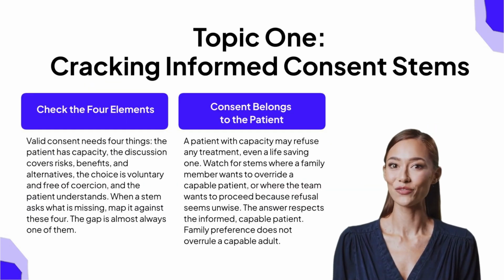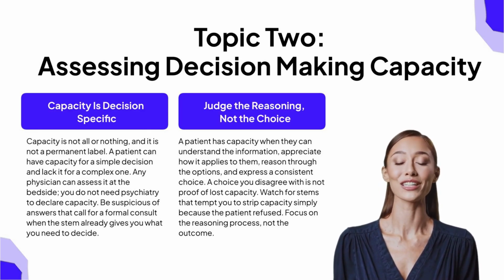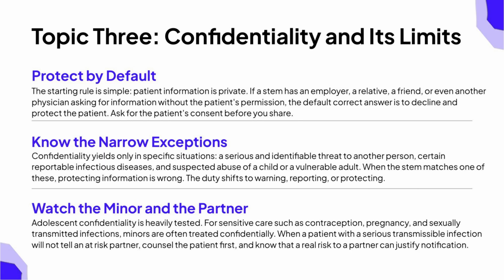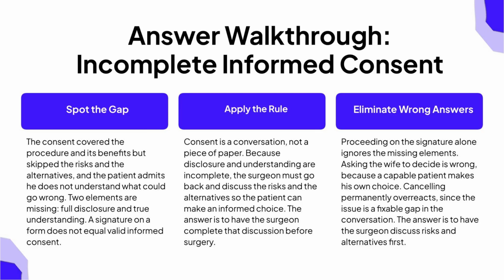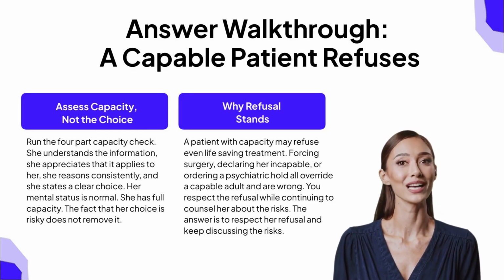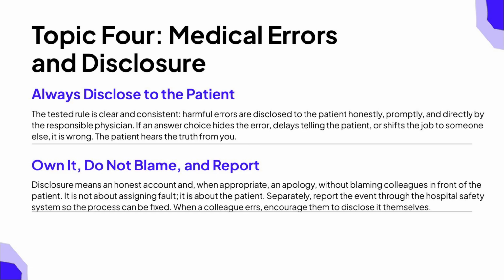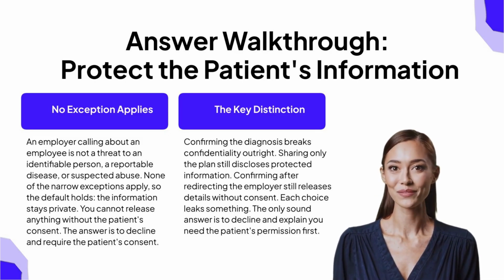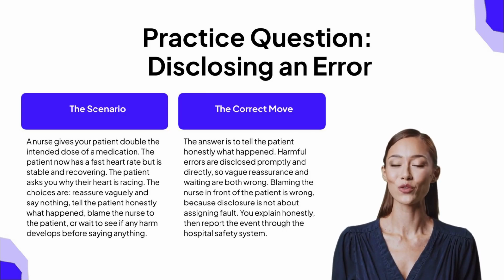USMLE Step 3 Medical Ethics & Professionalism: Informed Consent, Capacity & Error Disclosure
Master essential Medical Ethics and Professionalism scenarios for USMLE Step 3! This review covers board-style communication vignettes, legal principles, capacity evaluation frameworks, and proper disclosure protocols tested on board day.

What We Cover:

● Informed Consent: Key elements of valid consent, emergency exceptions, managing patient refusals, and navigating complex risk/benefit disclosures.

● Capacity Assessment: Structured clinical assessment of decision-making capacity vs. legal competence, handling fluctuating capacity, and determining next best steps when capacity is absent.

● Confidentiality & Exceptions: HIPAA boundaries, mandatory reporting requirements (child/elder abuse, specific infectious diseases), duty to warn (Tarasoff ruling), and adolescent privacy.

● Medical Errors & Disclosure: Step-by-step protocol for full disclosure of adverse events, root-cause communication, aping/empathy standards, and maintaining professional integrity after an error.

Key Exam Takeaways:

● Decision-making capacity is decision-specific and dynamic—a patient can lack capacity for a complex surgery while retaining capacity to appoint a healthcare proxy.

● If a medical error occurs, the immediate next best step is full, transparent disclosure to the patient, acknowledging the event without prematurely assigning blame.

● Patient confidentiality is paramount, but imminent threat of serious harm to an identifiable third party (duty to warn) overrides HIPAA protections.